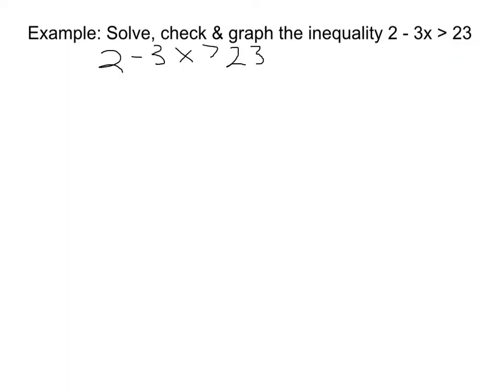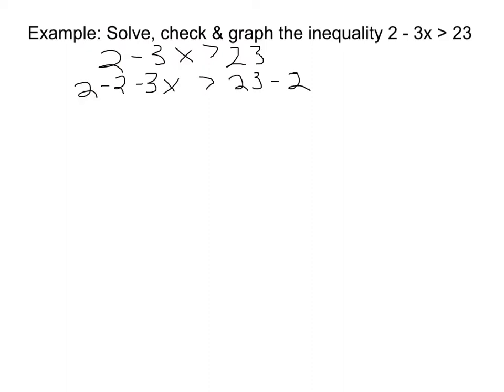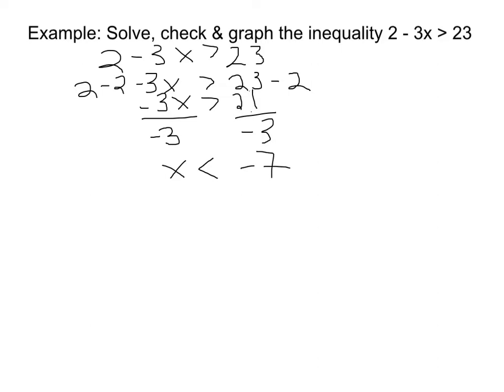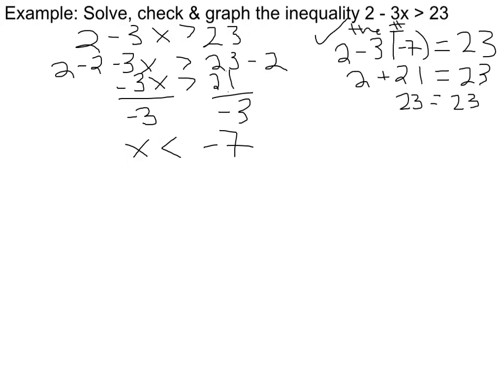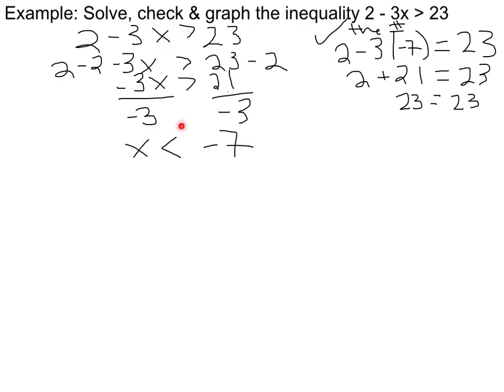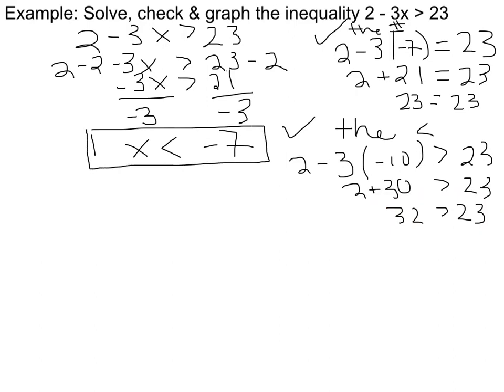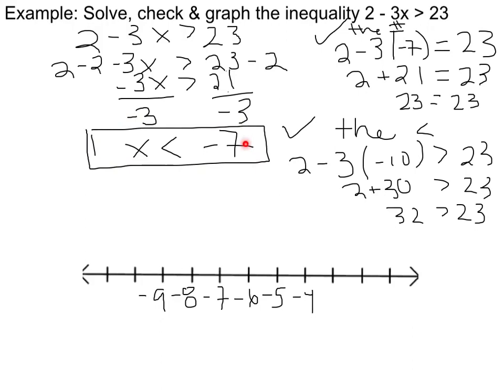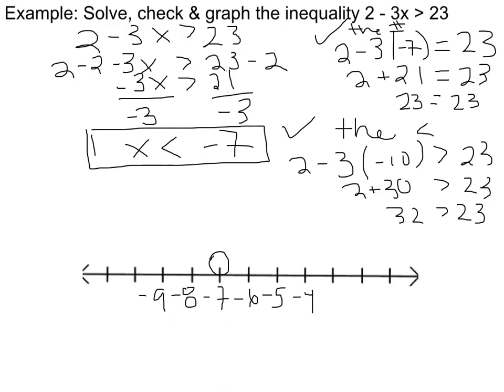2-Step Inequalities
2 Step Inequalities